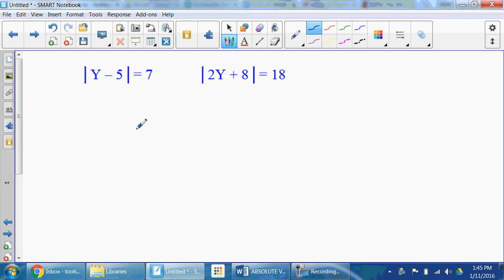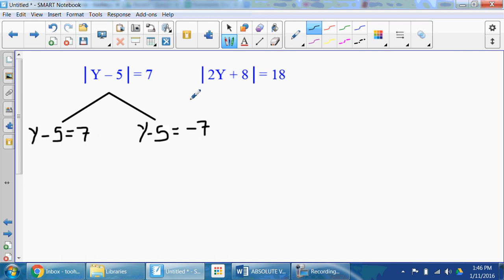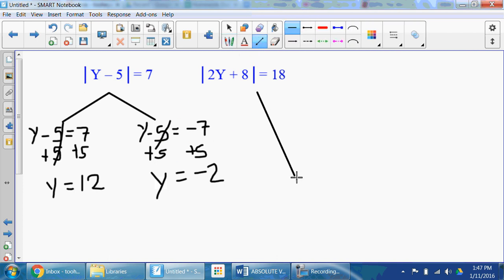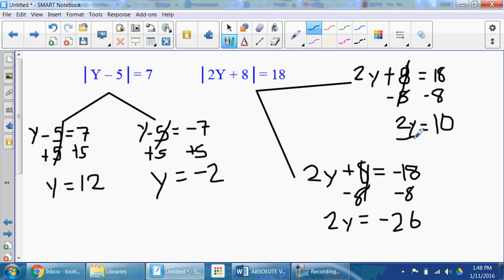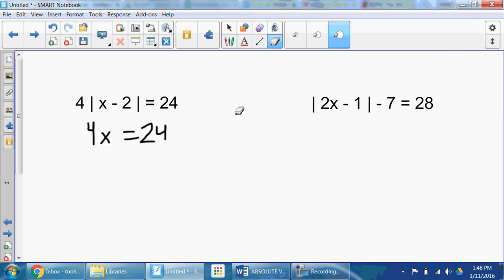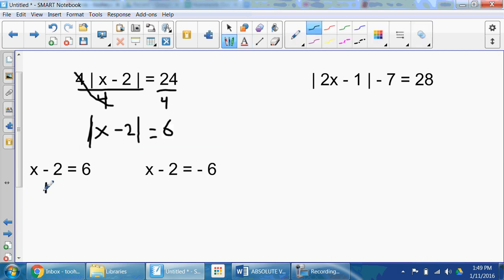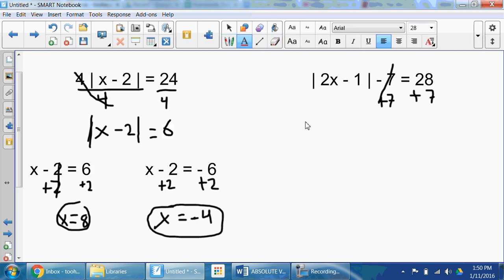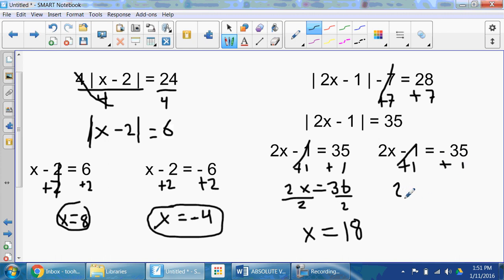absolute value equations